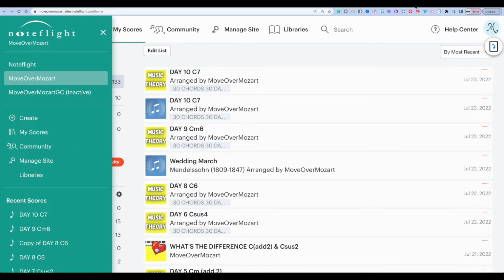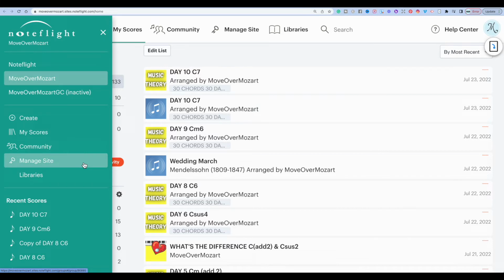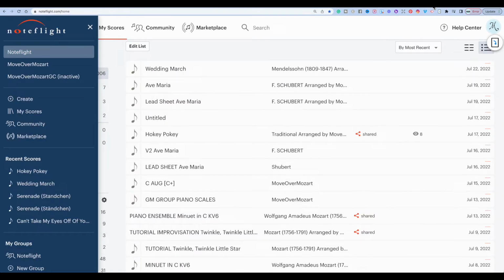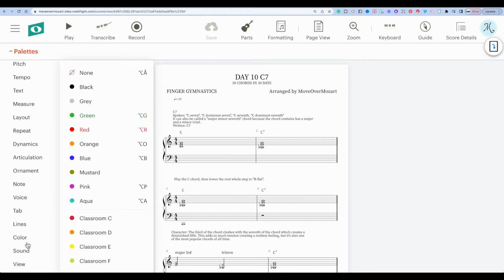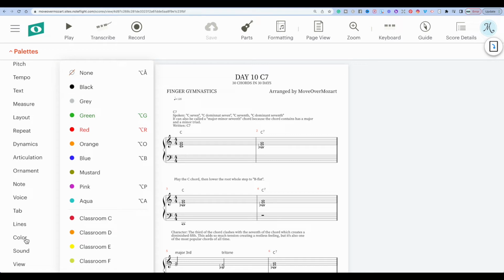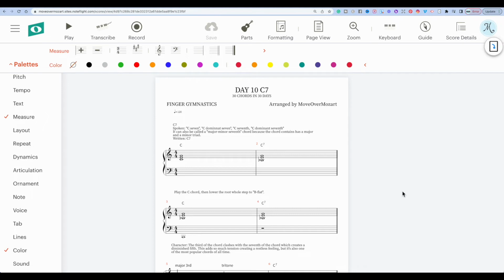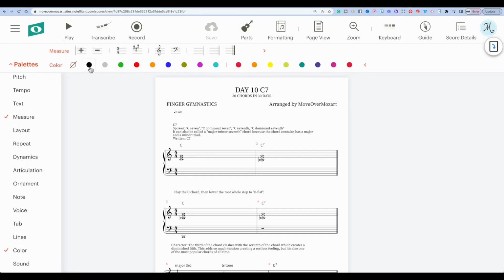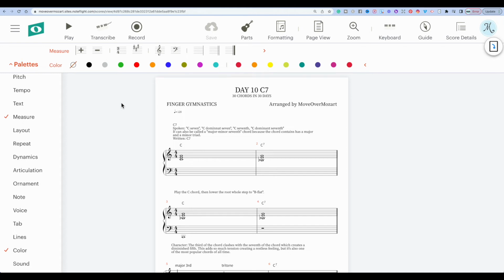NOTEFLIGHT TUTORIAL - LATEST UPDATES TO NOTEFLIGHT FOR PIANO TEACHERS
Hello and welcome today were are looking at the latest updates to Noteflight.